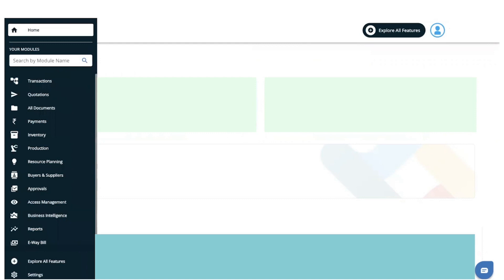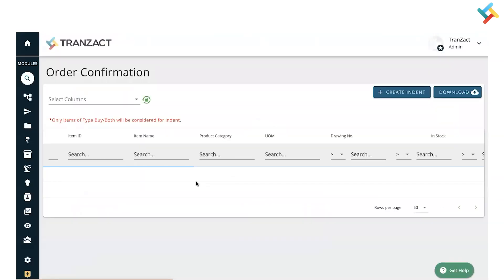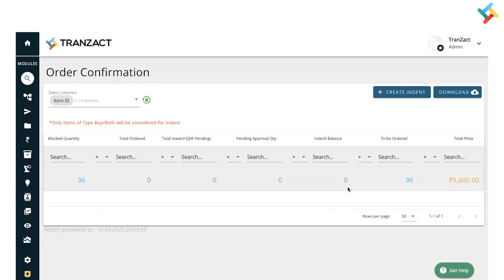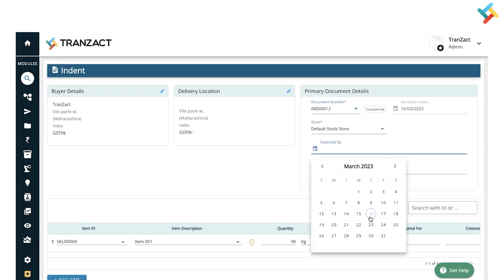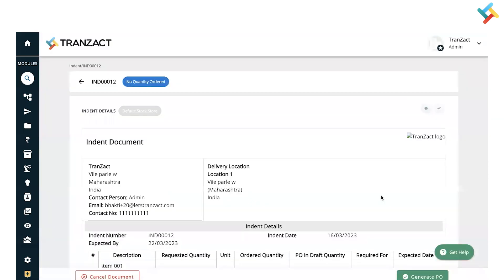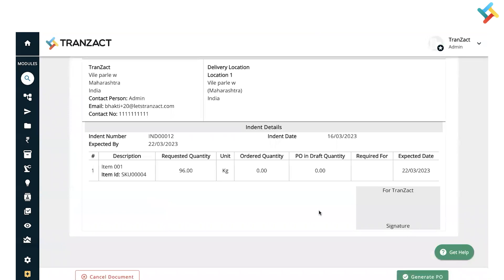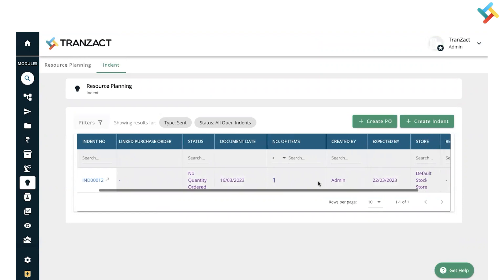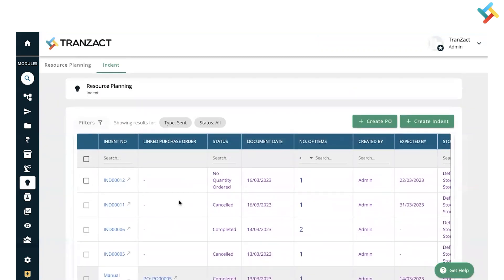How to plan purchase through Indent Documents?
This video comes under the Payments module on TranZact.